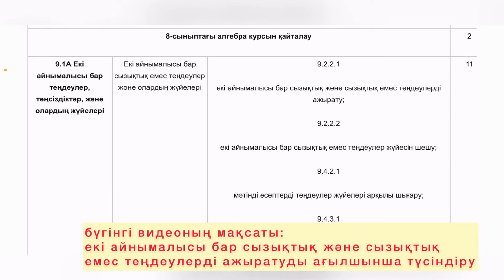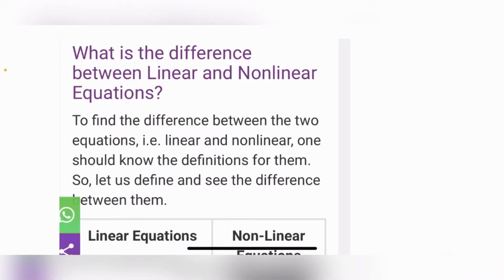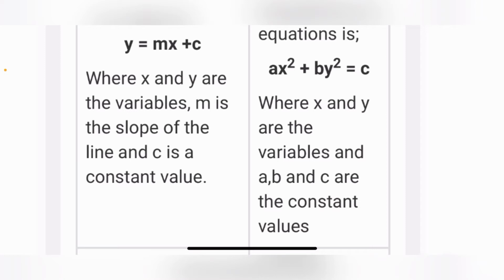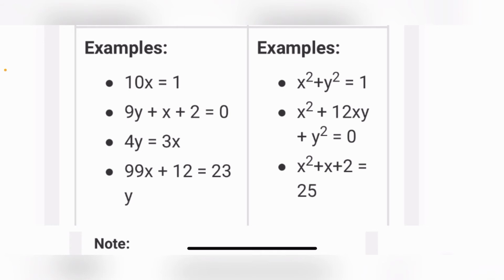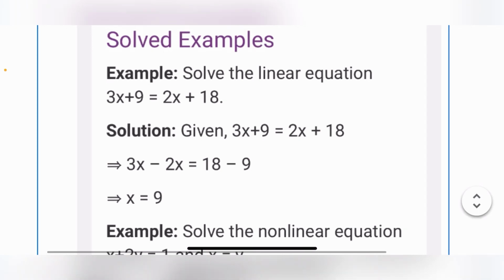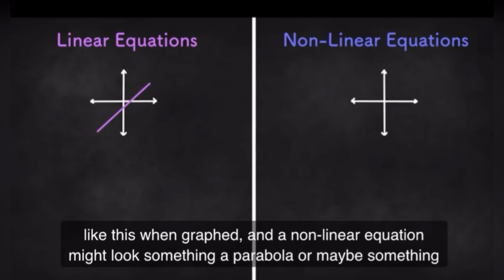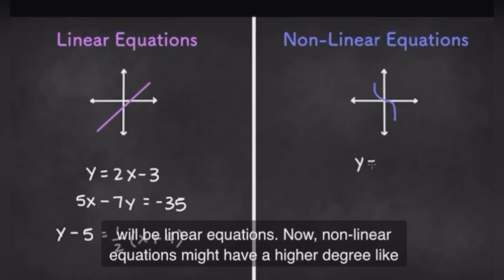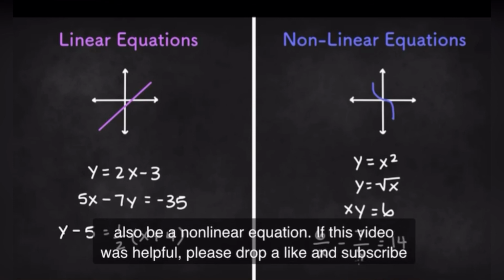Сызықтық және сызықтық емес теңдеулерді ажырату. Ағылшын тілінде математика: math in english KZ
Math in english. Ағылшын тілінде математиканы түсіндіру. Математика на английском языке, Казахстан, Кызылорда.
Линейное и нелинейное уравнение. Сызықтық және сызықтық емес екі айнымалысы бар теңдеулер, ағылшынша терминология